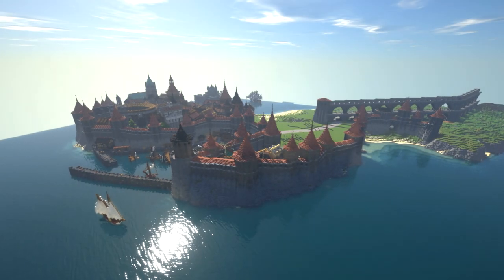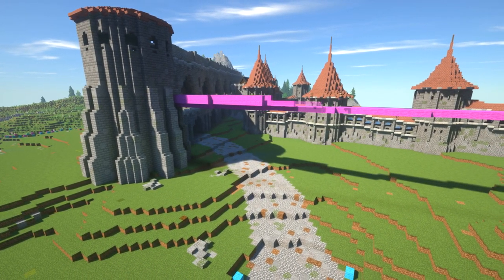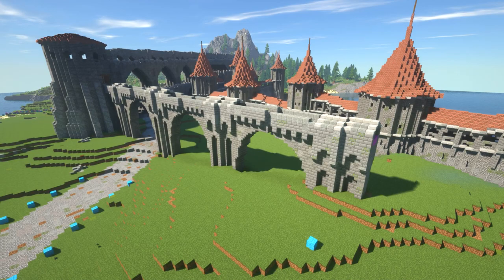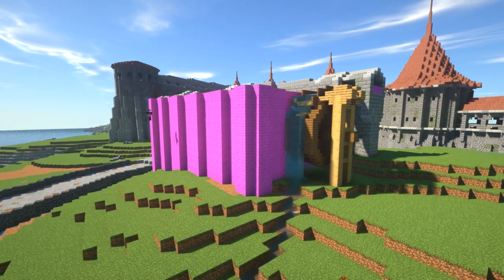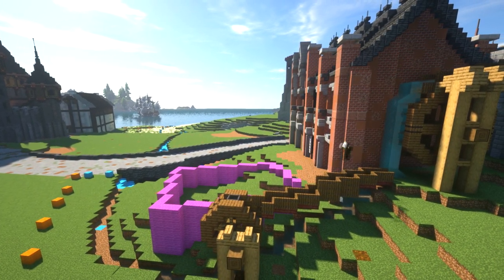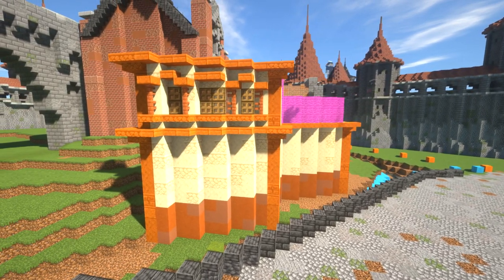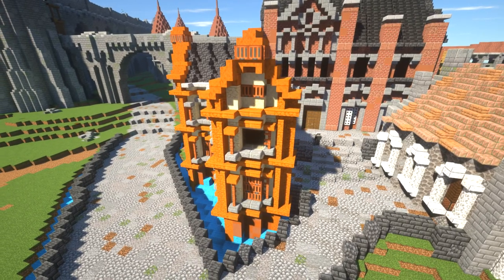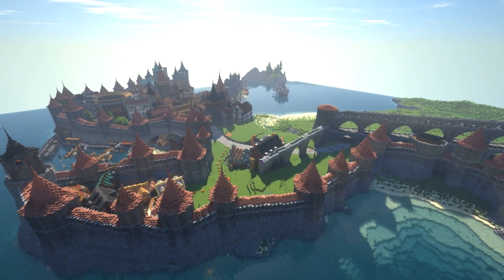Let's Build a Medieval City: #50 - Lordsport - Smithshaven : Water Power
In this Medieval Minecraft series, I build up Lordsport's industry using the power of water.

🎮 GAME INFORMATION
Game - Minecraft
Version - 1.19

🎼 MUSIC
Bonnie Grace - I Give Ye My Spirit
Bonnie Grace - For Queen and Country
Adriel Fair - Never Turn Back